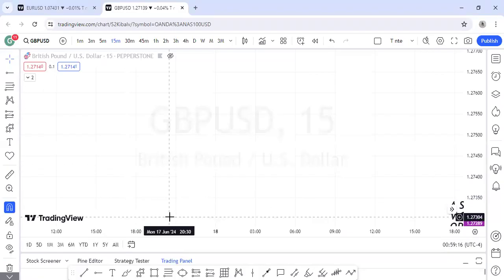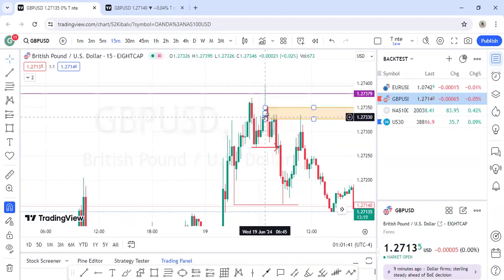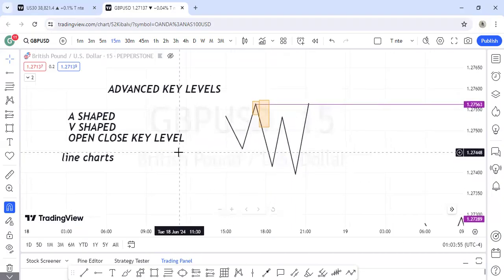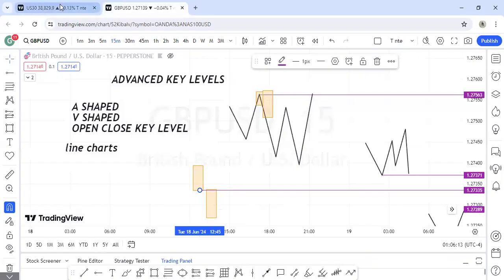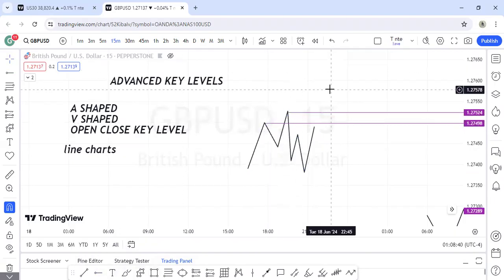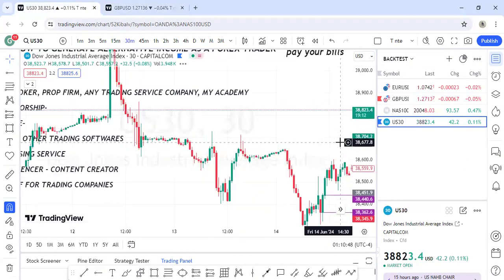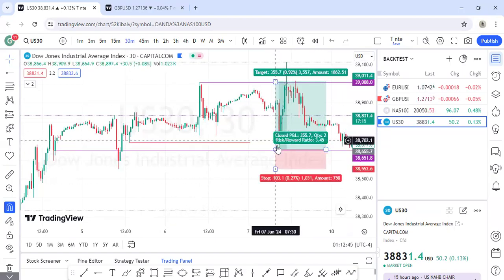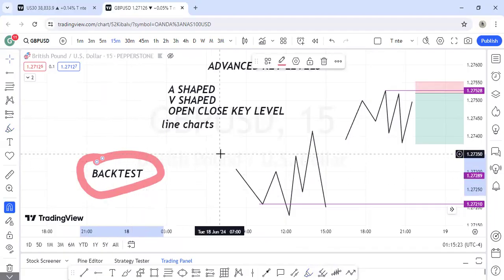ADVANCED KEY LEVELS -DAY 20/22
TOPICS DISCUSSED:
A SHAPED KEY LEVELS
V SHAPED KEY LEVELS
QMR LEVELS AND OPENCLOSE KEY LEVELS